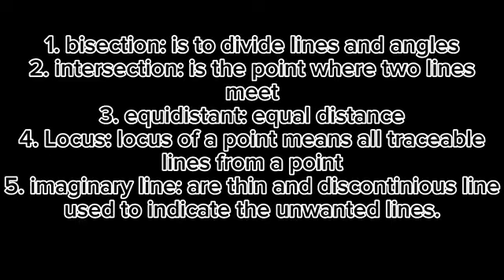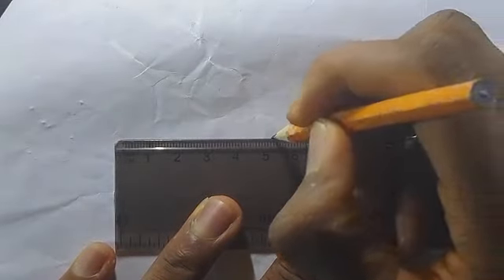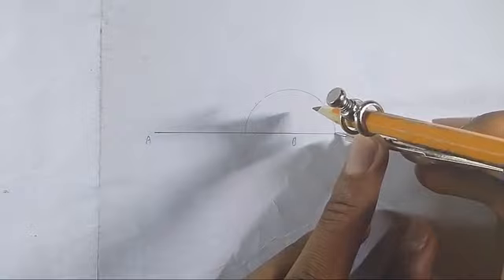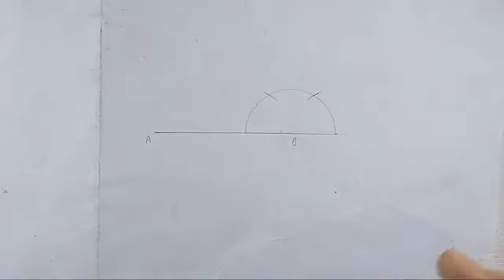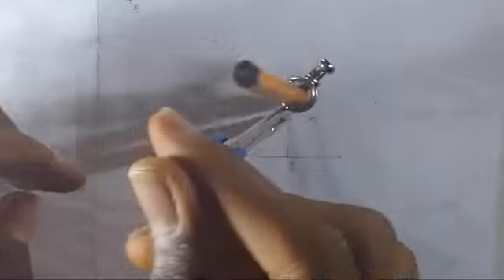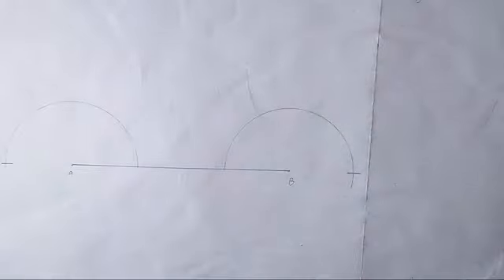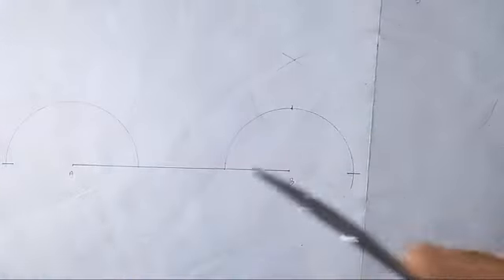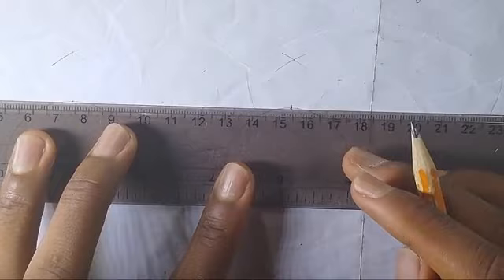GEOMETRIC CONSTRUCTION (T.D IN MATHEMATICS)-construction of angles